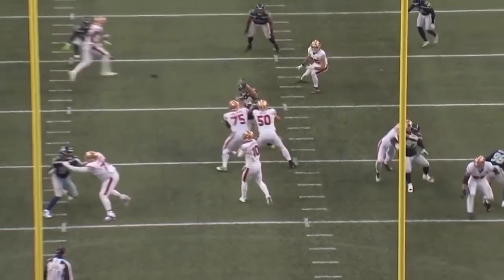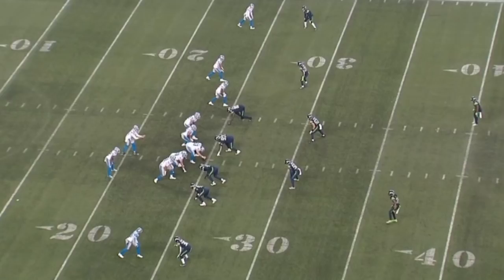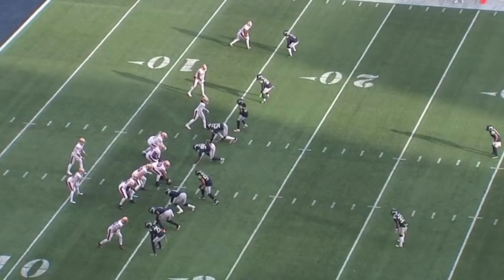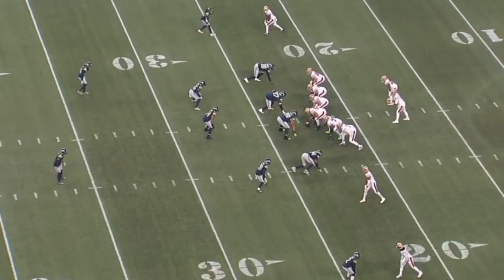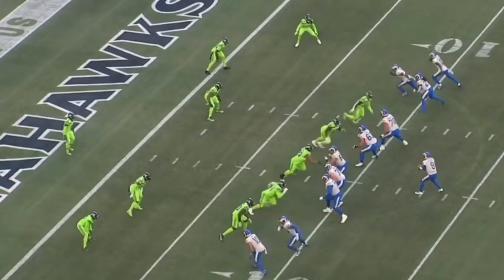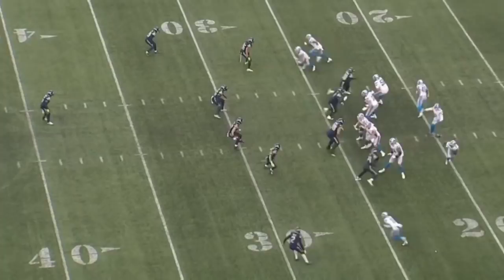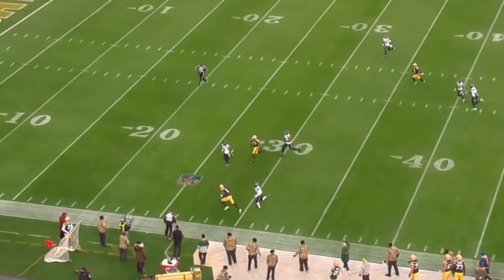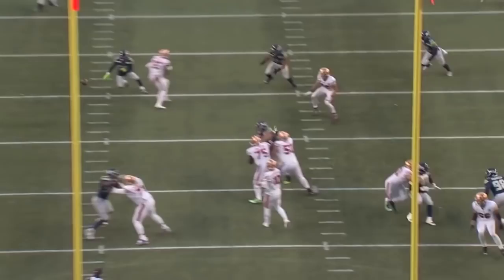DJ Reed was a STEAL for the New York Jets! | Film Breakdown - Free agency edition 🎥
PLAJ’a Luke Grant breaks down the All-22 of the newest Jets CB, DJ Reed.

Didn’t know a ton about him going into the review, but boy was I impressed!